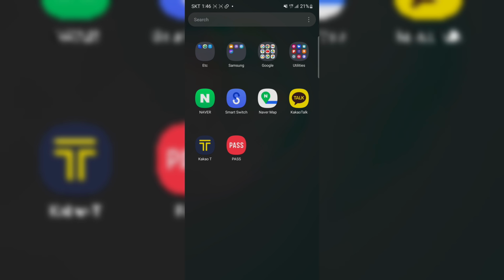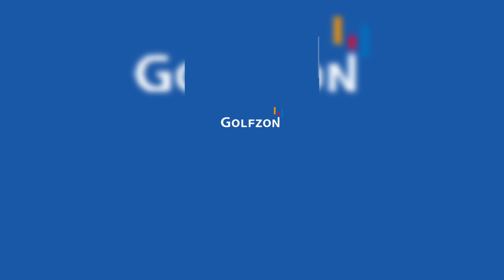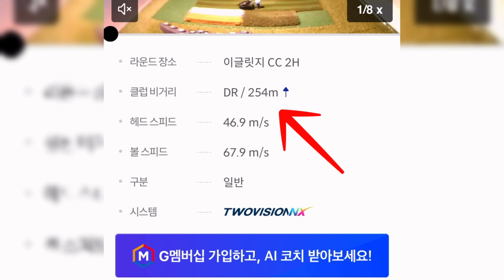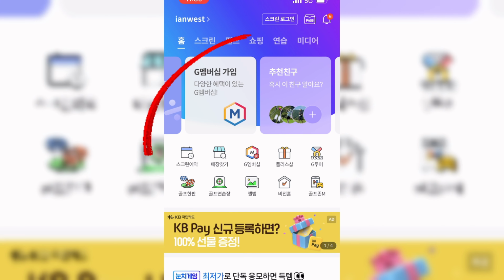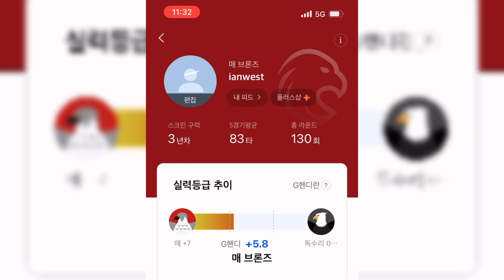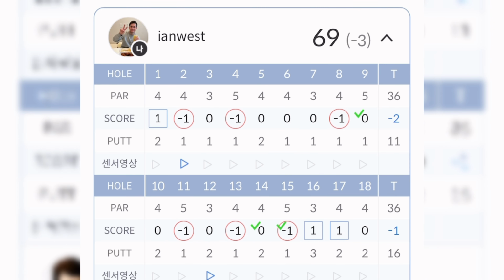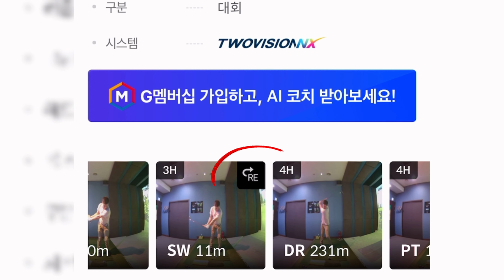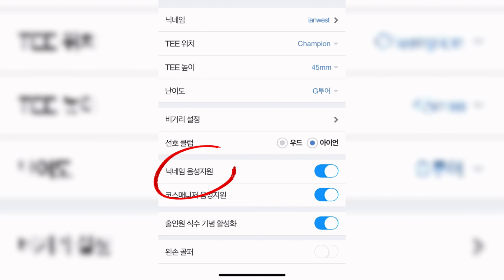How To - Install and Navigate the Korean Screen Golf Golfzon App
Screen golf is a HUGE source of entertainment in South Korea, and for a good reason. When you play screen golf in South Korea, it almost feels like you're out in the field, wind in your face, balls slicing and hooking and you slamming your club into the ground out of frustration.

In this guide, we help you figure out how to download and register for the "Golfzon" app, which is the app used to sign in to the screen golf when you're there to play, as well as keep track of all your progress and statistics.

You'll quickly find yourself getting hooked to all the data that this app can provide, and might even find yourself improving your swing and overall golf game as you progress and navigate your way through this app.

We are the most informative podcast in South Korea and we are very responsive to your feedback so if you have any questions, leave a comment on our videos or reach out to us via any of the links below.

Chapters:
00:00 - Welcome to How to Korea
00:13 - How to download and install the Golfzon app
03:04 - Golfzon home screen and layout
03:38 - Explanation of the most recent scorecard and all its features
03:59 - Explanation of the most recent game footage
04:42 - Golfzon statistics from the latest game you played
05:19 - Golfzon stats verses your opponents
06:19 - Golfzon footage from the game
06:25 - What is G-Handicap for Golfzon?
06:58 - What is G-Membership?
08:04 - Personal Golfzon handicap and recent stats
10:00 - Personal best records
10:55 - Golfzon scorecard explanation
11:37 - Total hole in ones, eagles, birdies, etc.
12:28 - Locating your scorecard archives
12:42 - Locating video archives and replays
13:50 - Editing your Golfzon profile
14:24 - Finding a golf course to play at
14:50 - Screen settings and club distances